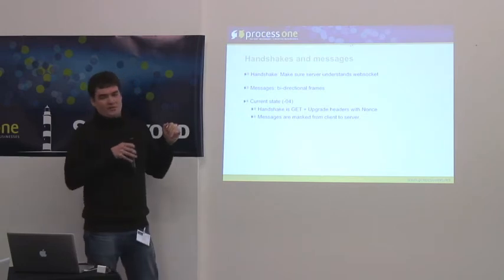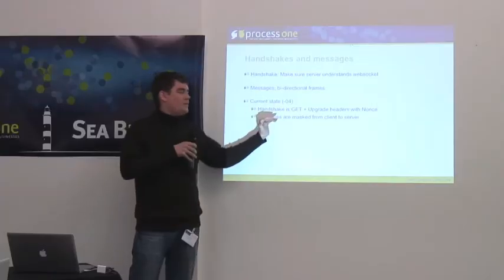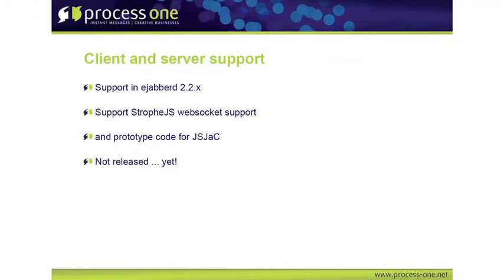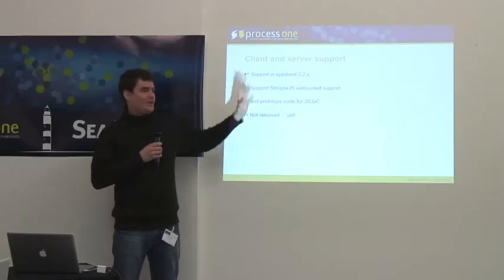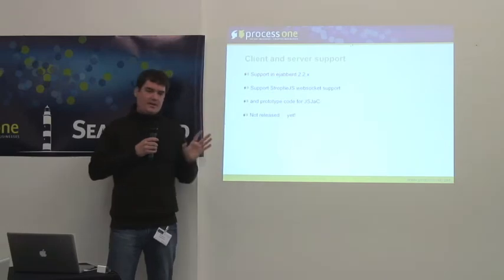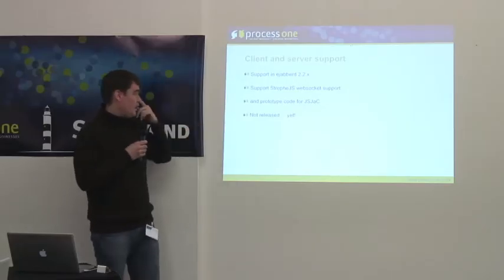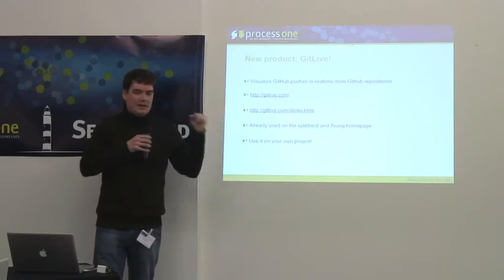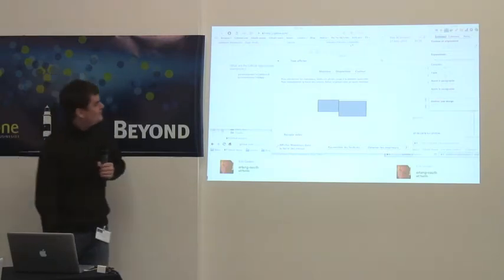Sea Beyond 2011 Talk 4: Eric Cestari on Websocket and Gitlive widget